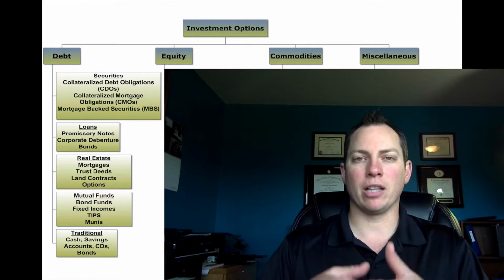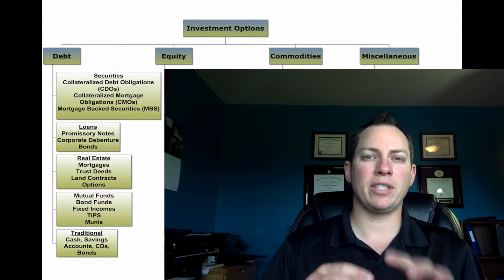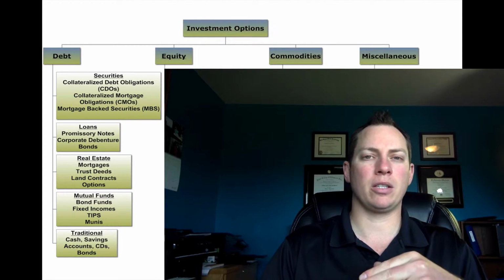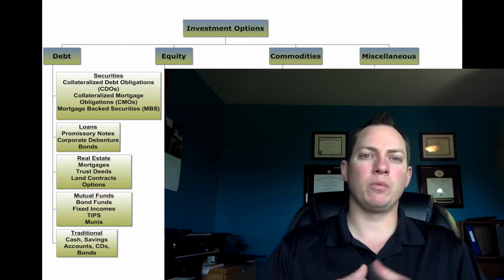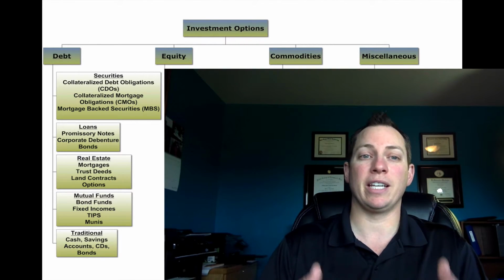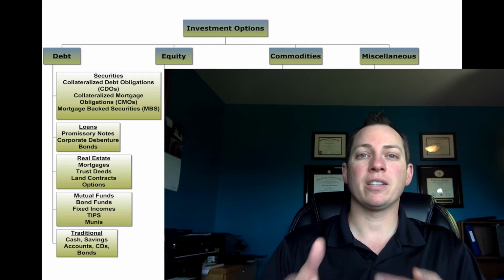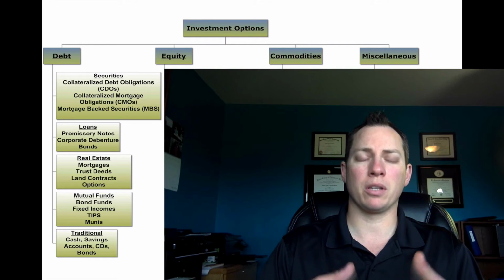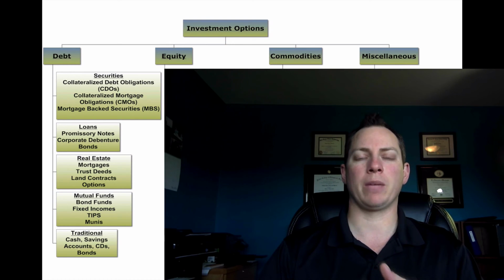Self Directed Investor Options VIDEO 1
As a self directed investor, you have a wide array of investment options available to you. Everything from private equity, real estate, and even securities let you become a better investor. Being self directed doesn’t do you any good if you simply invest in mutual funds and CDs, so start learning about all the investment options that Wall Street doesn’t offer so you can become a truly self directed investor!